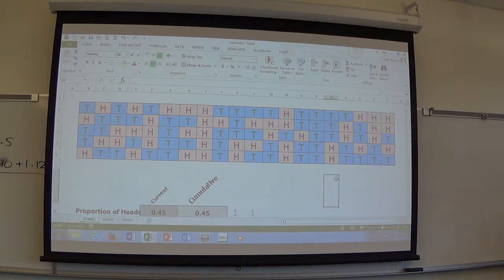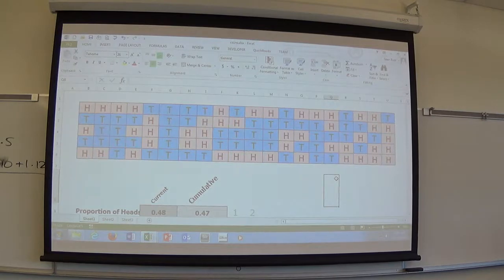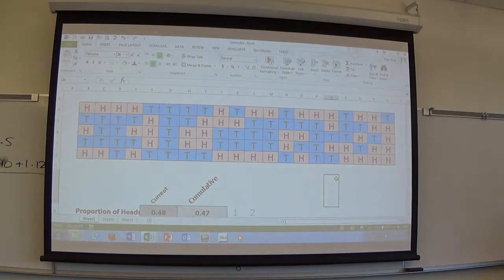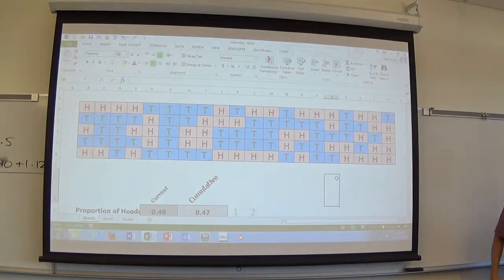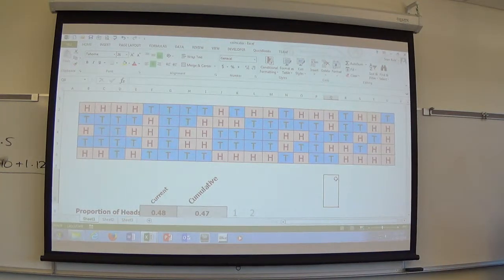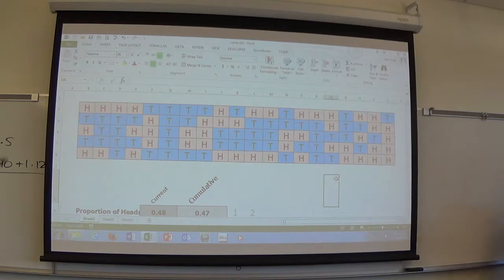Randomness (part 5)